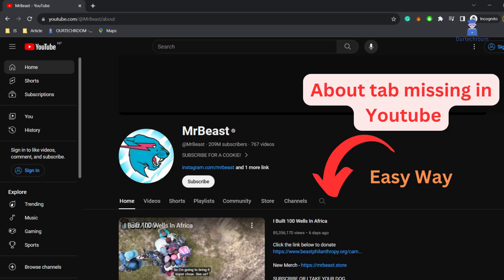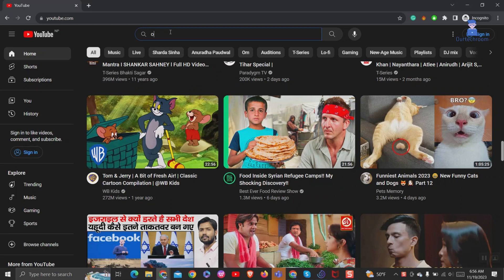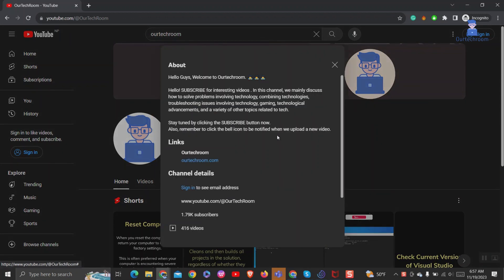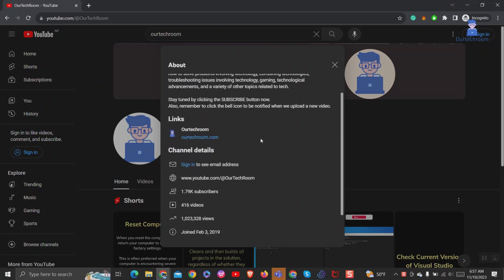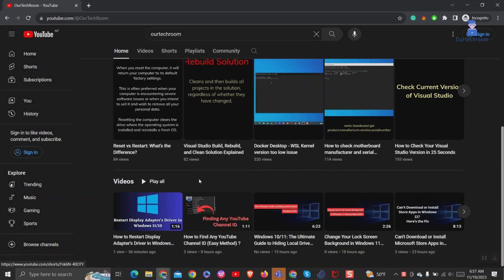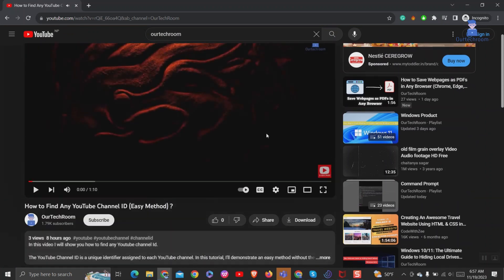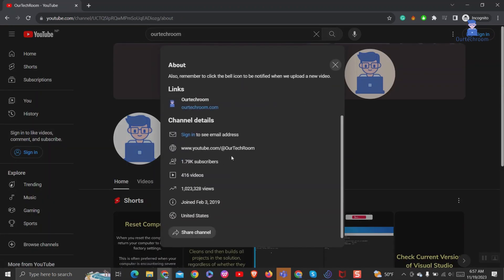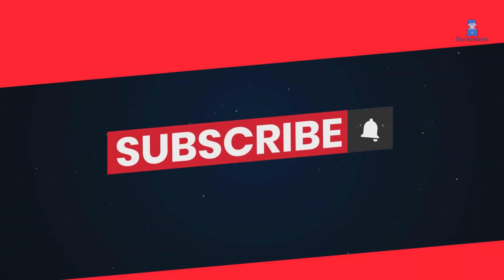Find About section missing in YouTube ( Updated )?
In this video I will show you two ways for finding or fixing about section missing in YouTube.